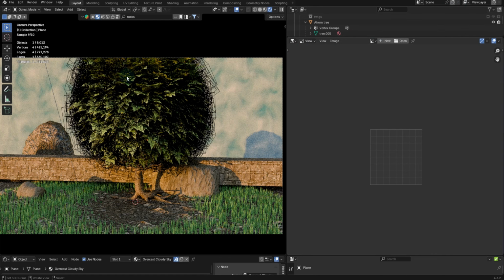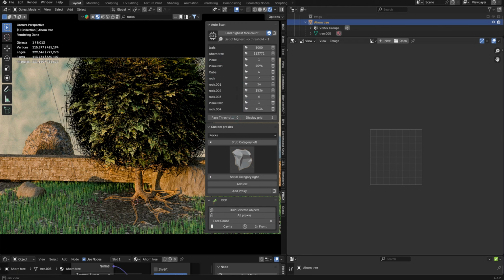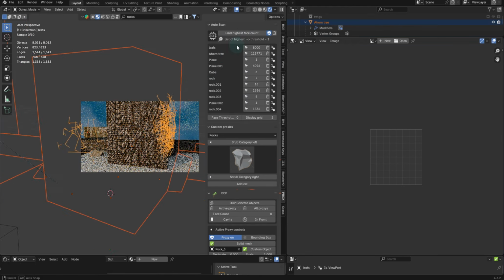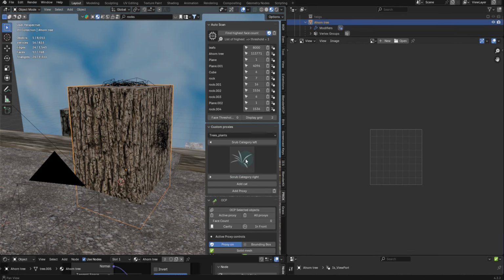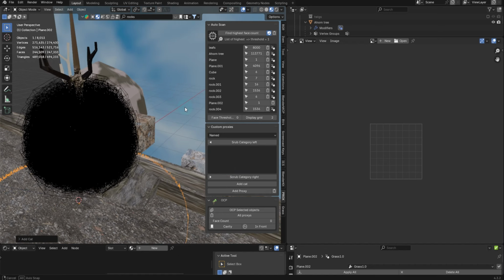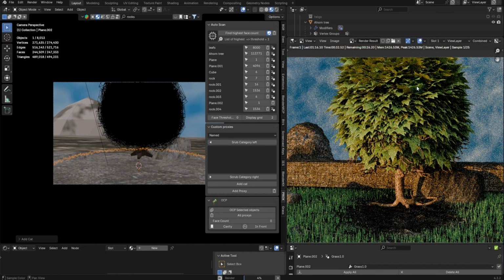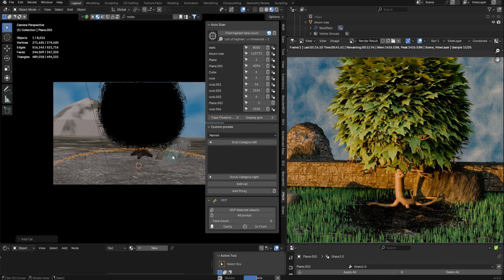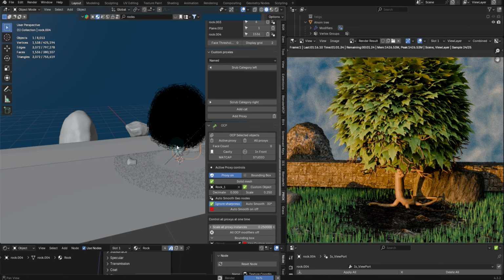Adding low poly assets for a render? Is that possible?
Blender Market is now called

00:00 Intro
01:31 Vanilla Blender VS using an addon
06:17 outro

🔅Blue Sky
mrsteve3d.bsky.social